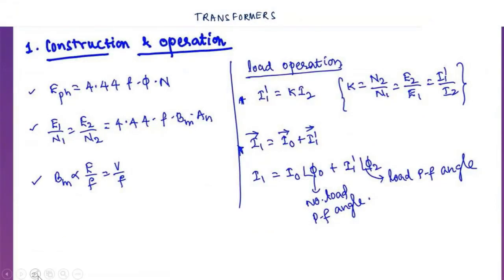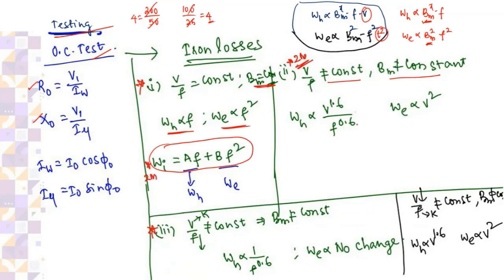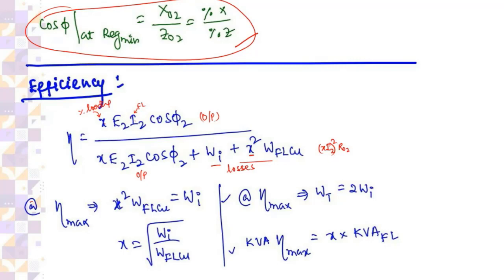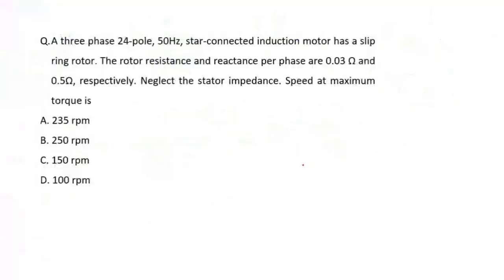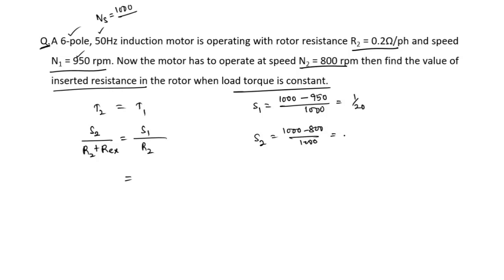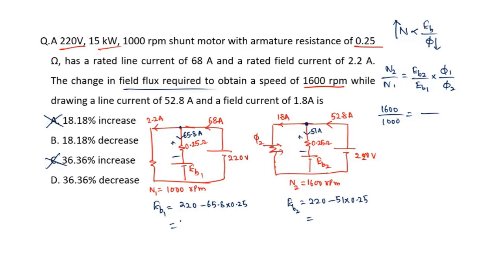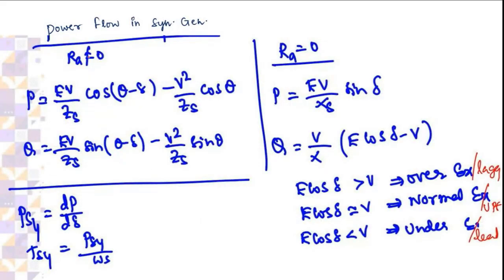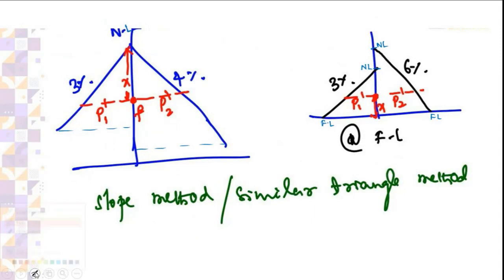Gate Electrical 2024 Quick Revision Electrical Machines Complete syllabus and sample questions